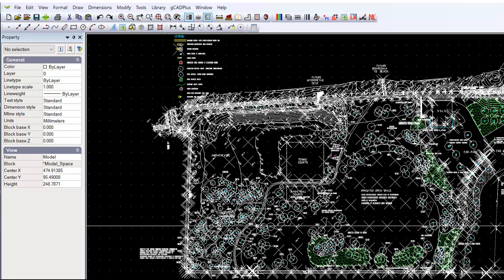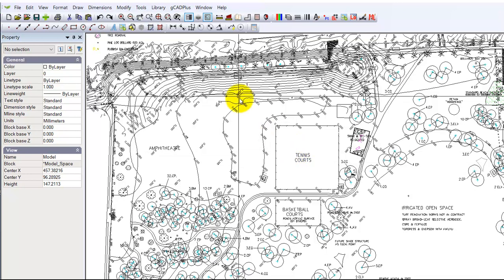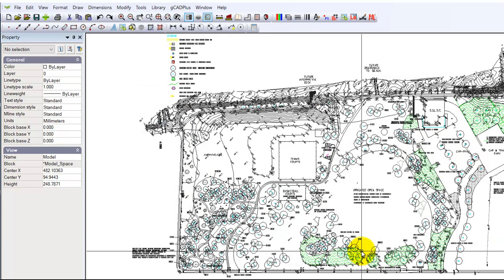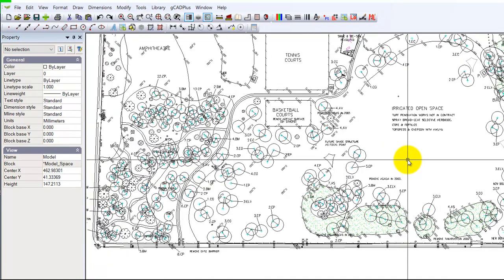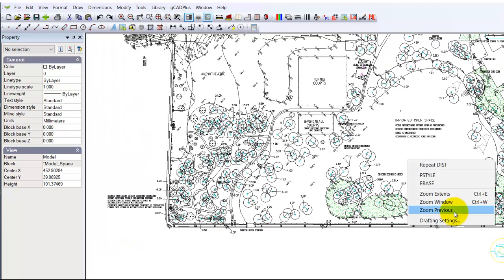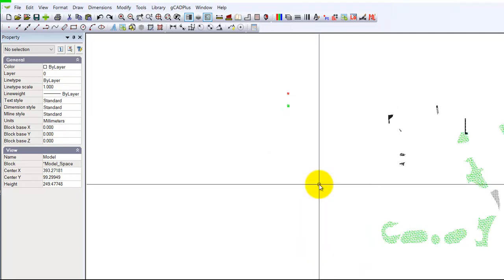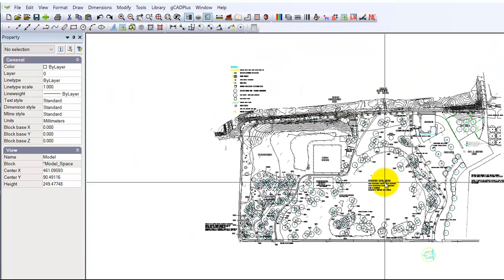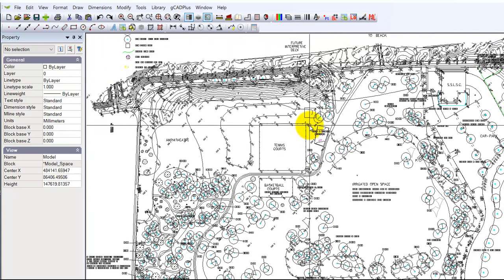How to scale troublesome survey drawings that are drawn in meters to mm.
How to scale troublesome survey drawings that are drawn in meters to mm.  Initial attempts to scale a base plan by a factor of 1000 caused gCADPlus to crash. The problem was overcome by searching for and locating areas of the design containing hatching, removing those entities by filtering the selection set and moving hatches to an isolated layer and deleting them. Once hatch entities were removed, the drawing scaled without difficulty and gCADPlus could then be used for new drafting without incident.